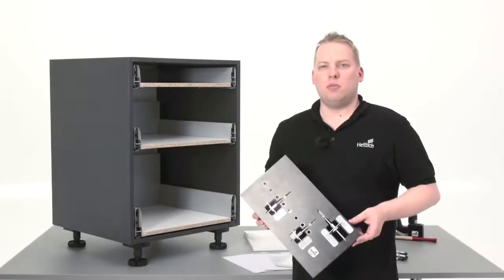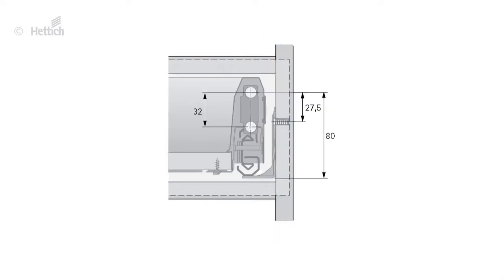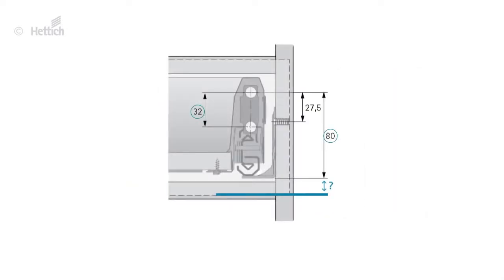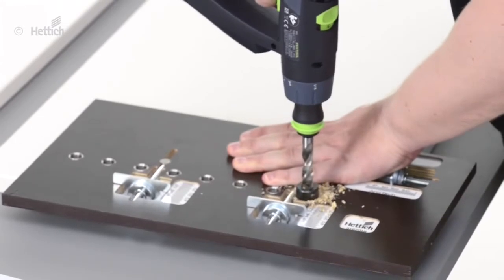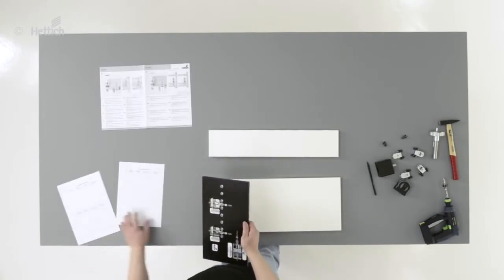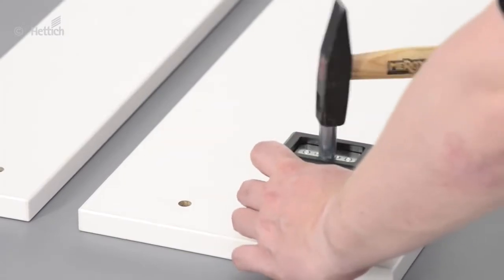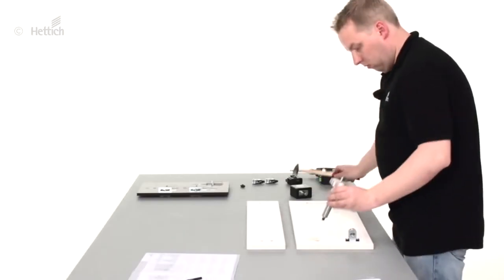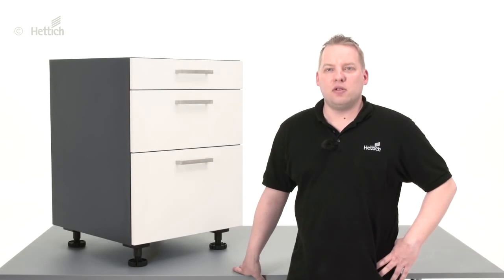Gabarit de perçage pour façade Practica 200 : montage de façades de tiroir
Vous souhaitez monter des façades sur des tiroirs ArciTech ou InnoTech mais n'avez pas encore réalisé les perçages pour les points de fixation pour les attaches façade ?
Il existe pour cela une solution très simple et précise !

Dans cette vidéo, Christian Simon, responsable produits, explique le montage de façades de tiroir à l'aide du gabarit de perçage Practica 200 en prenant l'exemple des tiroirs et des casseroliers ArciTech.

Comme étape préparatoire, il est recommandé de réaliser un dessin du meuble par ex. à l'aide de SelectionProfessional ou d'un autre logiciel de conception CAO/DAO disponible dans le commerce. Les données de DAO des ferrures pour meubles peuvent être téléchargées depuis le catalogue en ligne Hettich.

Les positions latérales et la hauteur des attaches façade déterminées à l'aide de ces programmes sont ensuite simplement reportées sur les butées du gabarit de perçage Practica 200. Ce dernier est ensuite appliqué latéralement et par le bas contre le dos de la façade de tiroir ; il suffit ensuite de percer.

Une butée de profondeur sur la perceuse permet d'empêcher que la façade ne soit accidentellement transpercée.

Comme ces positions de perçage sont identiques à droite et à gauche et que les gabarits de perçage peuvent être utilisés des deux côtés, il est ainsi possible de travailler rapidement sans avoir à procéder à de nouveau réglages.

Vous évitez ainsi des erreurs et gagnez du temps : idéal pour les petites séries et pour la fabrication précise de meubles individuels et de qualité.

Le gabarit de perçage Practica 200 avec le numéro de commande 9162018 est disponible dans le commerce des ferrures ou peut être commandé dans le catalogue en ligne Hettich.